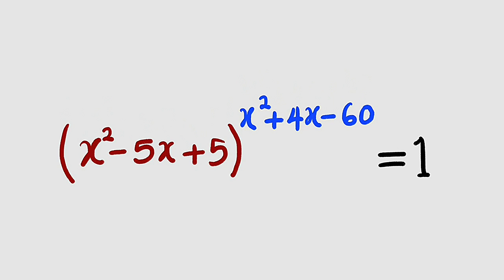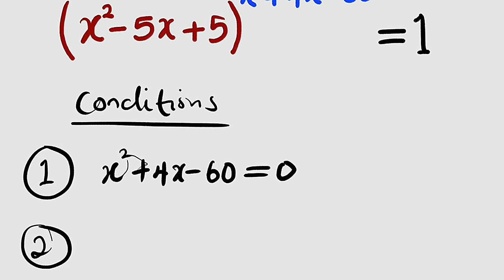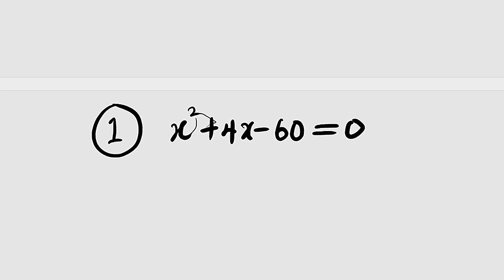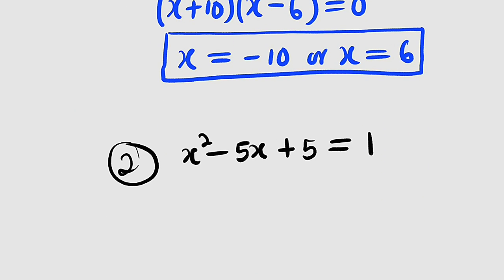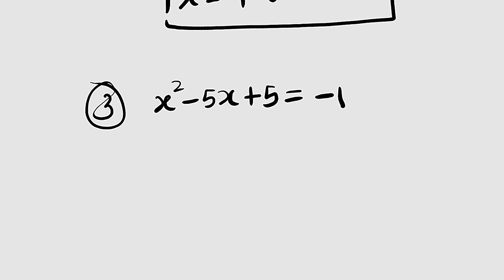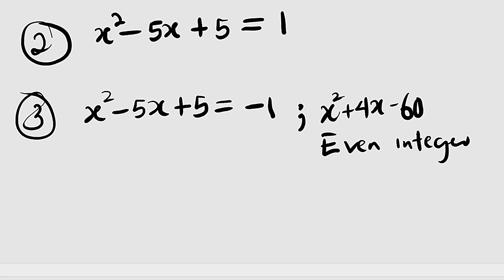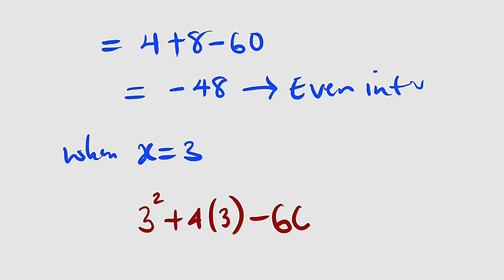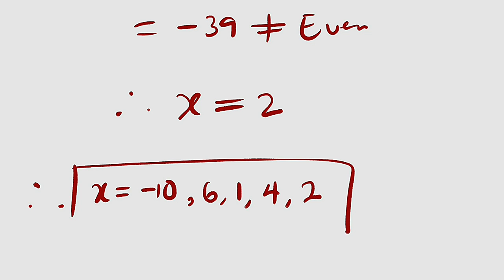Exponential Quadratic Equation